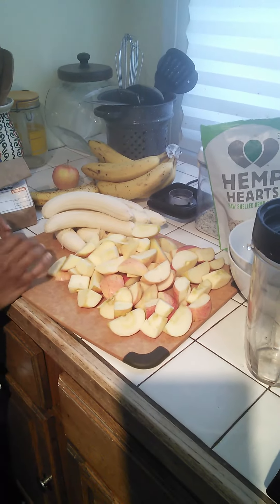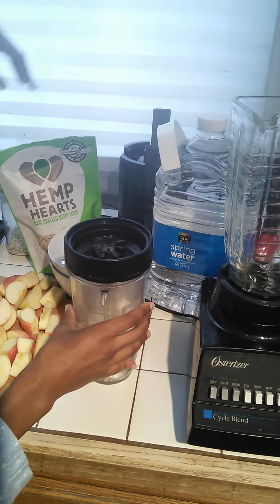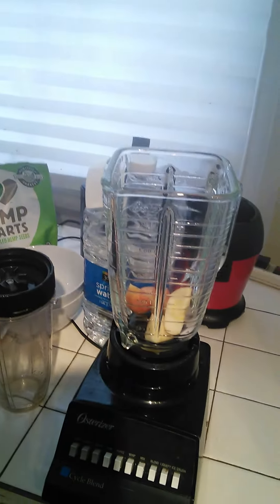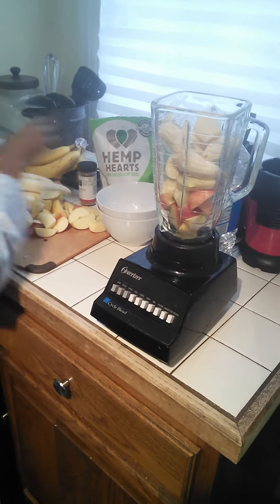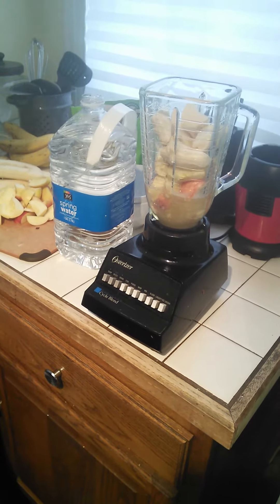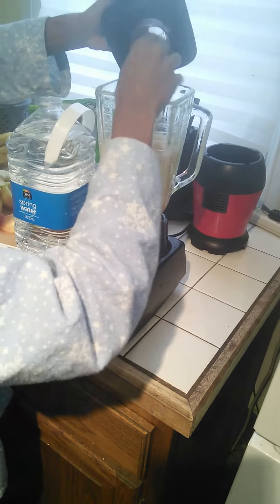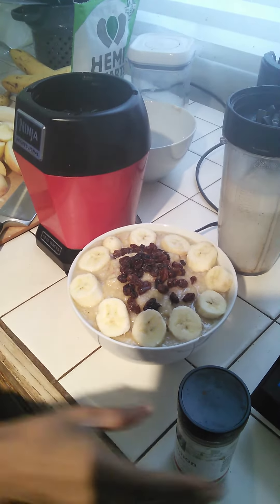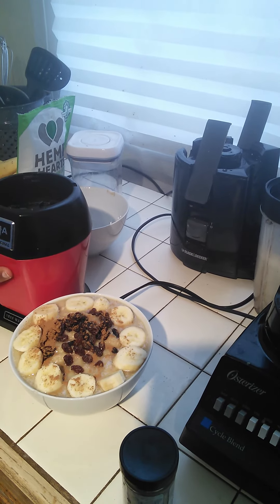Raw oatmeal!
Raw oatmeal has become one of my husband and I favorite breakfast meals. It is healthy, light and easy.